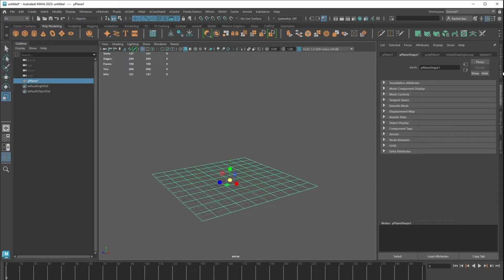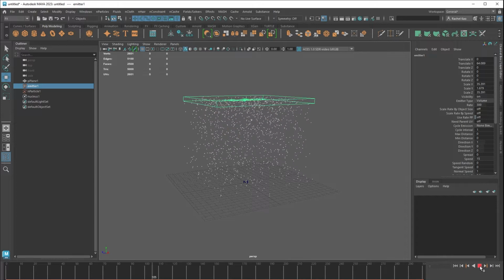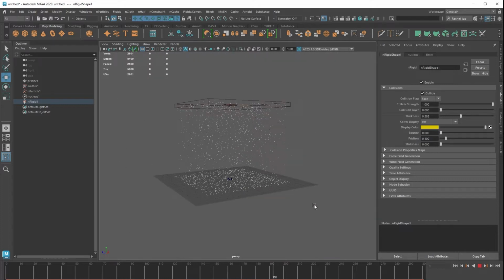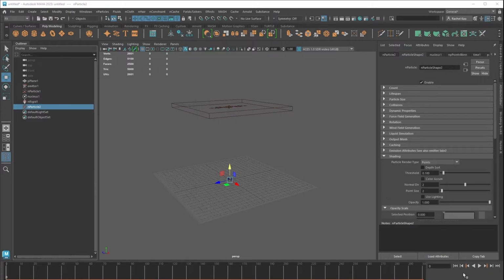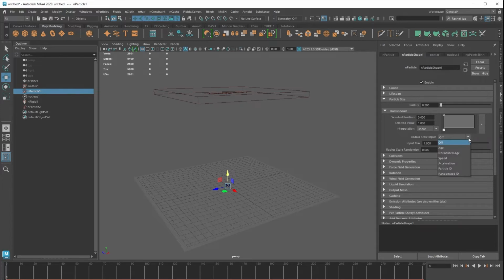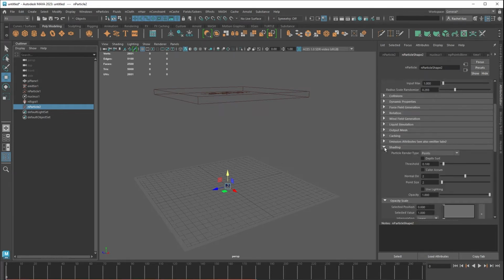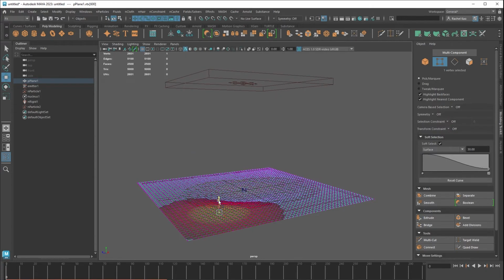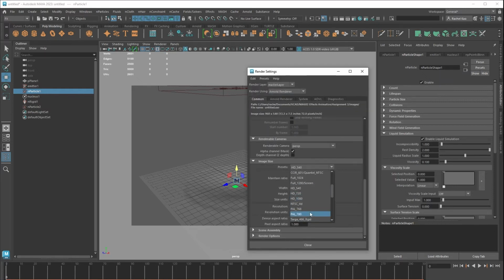How to Animate Rain and Puddles in Maya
In this video I show you How to Animate Rain and Puddles in Maya.